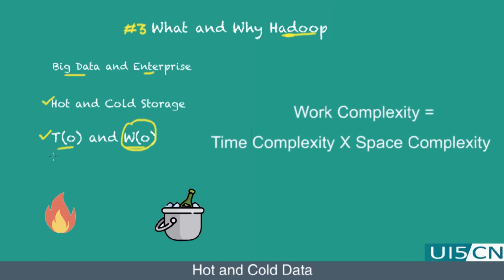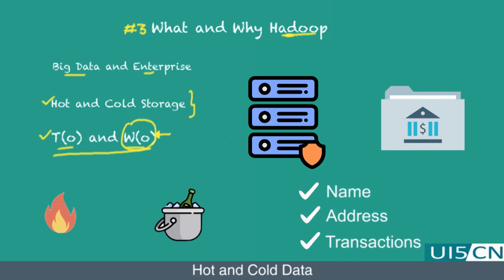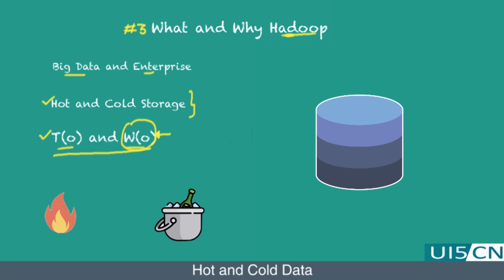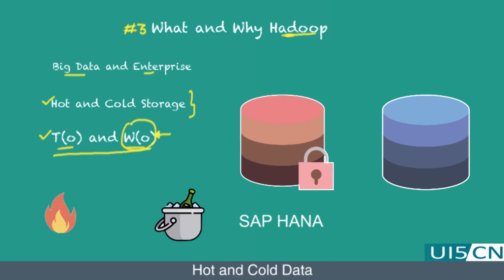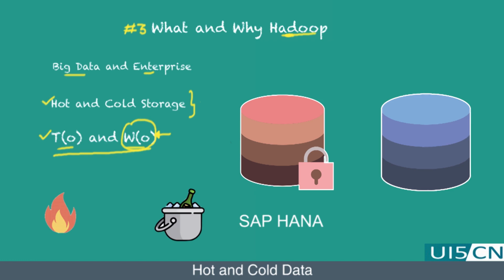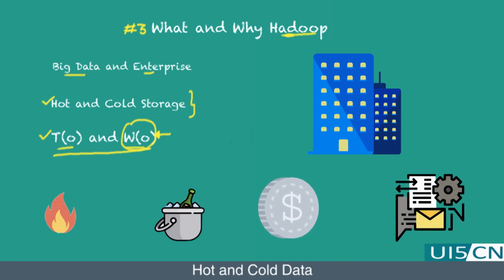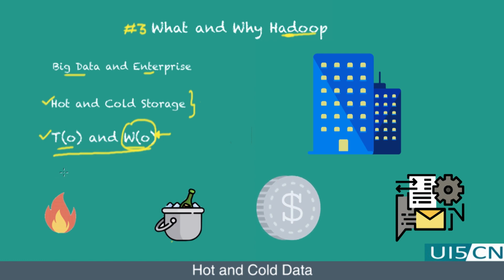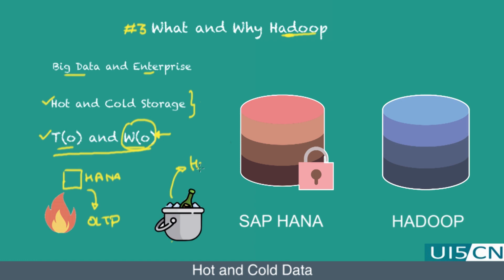What is Hot and Cold Data - Big Data Storage and Operation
✓ In this Week of Project CORE, from the exciting part of E-commerce section we would see how Hadoop works, if you have not enrolled in Project CORE then limited availability link here with 80% off :

Below are the topics covered in this Hadoop Architecture Tutorial in Project CORE Sprint 2 and 3:

1) Hadoop Components
2) DFS – Distributed File System
3) HDFS Services
4) Blocks in Hadoop
5) Block Replication
6) Rack Awareness
7) HDFS Architecture
8) HDFS Read/Write Mechanisms

With Project CORE Sprint 2 and 3

1. Master the concepts of HDFS and MapReduce framework
2. Understand Hadoop 2.x Architecture
3. Setup Hadoop Cluster and write Complex MapReduce programs
4. Implement best practices for Hadoop development
5. Deploy Your Own Cluster on GCP for Free with Hadoop and HDFS

1. Analytics professionals
2. SAP® Consultant and Architects
3. Project managers
4. Testing professionals
5. Mainframe professionals
6. Software developers and architects
7. Recent graduates passionate about building successful career in Big Data

According to Wikipedia, "Big data is collection of data sets so large and complex that it becomes difficult to process using on-hand database management tools or traditional data processing applications." In simpler terms, Big Data is a term given to large volumes of data that organizations store and process. However, it is becoming very difficult for companies to store, retrieve and process the ever-increasing data. If any company gets hold on managing its data well, nothing can stop it from becoming the next BIG success!

The problem lies in the use of traditional systems to store enormous data. Though these systems were a success a few years ago, with increasing amount and complexity of data, these are soon becoming obsolete. The good news is - Hadoop, which is not less than a panacea for all those companies working with BIG DATA in a variety of applications and has become an integral part for storing, handling, evaluating and retrieving hundreds of terabytes, and even petabytes of data.